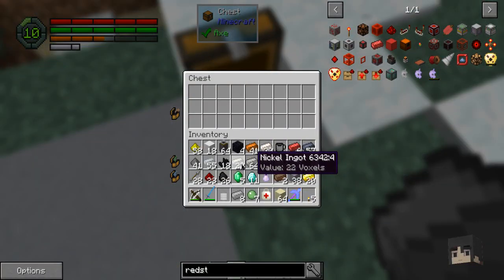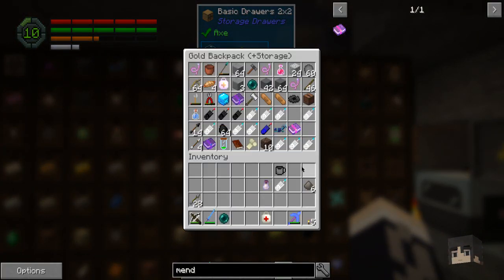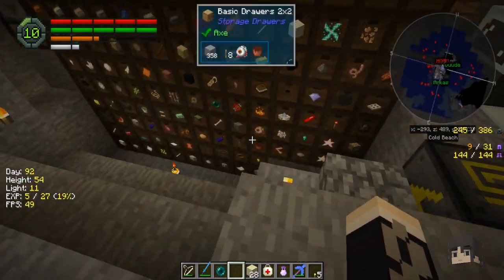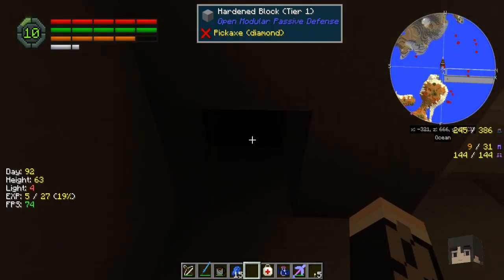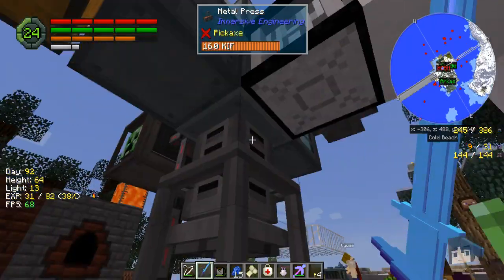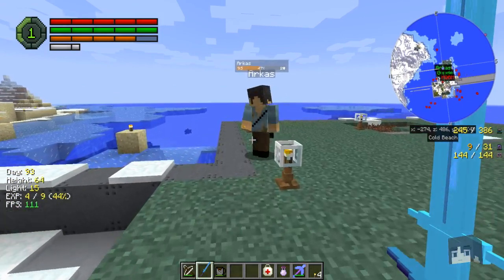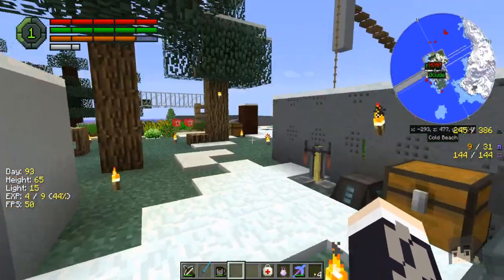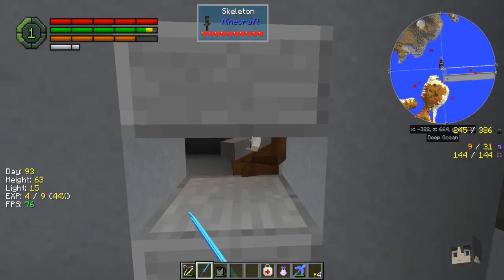Invasion with Mindcrack s2e061 - Super strainer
In a world where every Minecraft player before you has depleted all resources, your mission is to survive among the savage remnants of the old civilizations. Resources have all been mined away and must be collected via Air Drops. Water is finite and crafting tables are endangered. Your goal is to survive the onslaught of every other survivor to collect the materials you need to live and defend your home at all costs. Crafting tables can no longer be made by the player and now have to be sought out in the world. But, watch over your shoulder, because as soon as you begin crafting other survivors will approach. Invasion proves to be a fresh approach with resource collection and management in a grim environment. Will you rise above the rest, or will you fall like so many before you?

This modpack is designed to be played in Survival, Hardcore, and HQM Hardcore. To play with limited lives, use the command /hqm hardcore in-game.